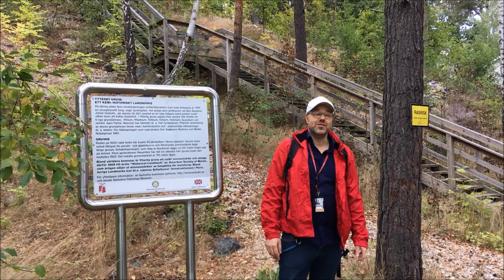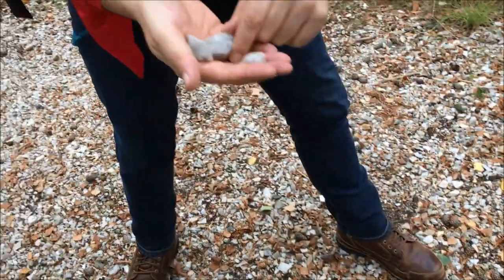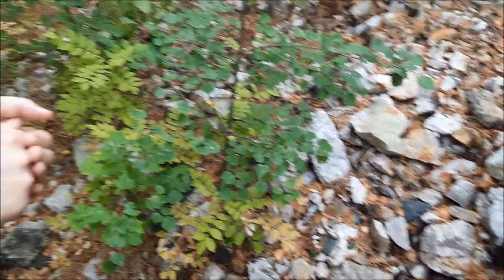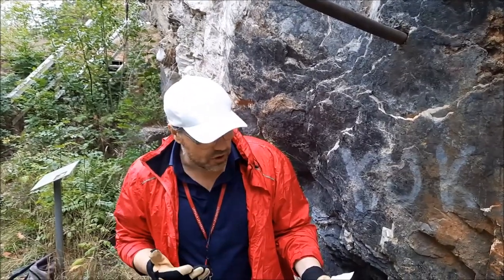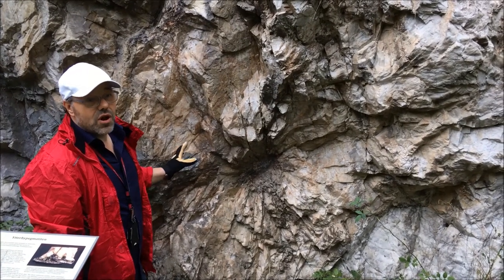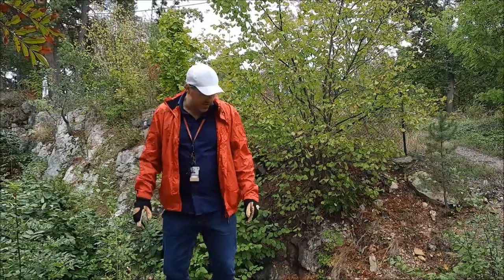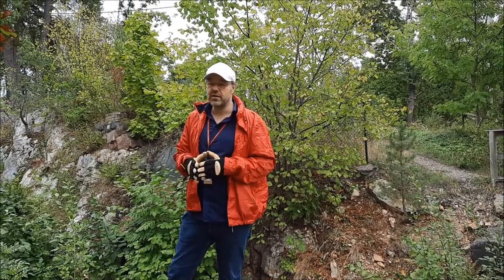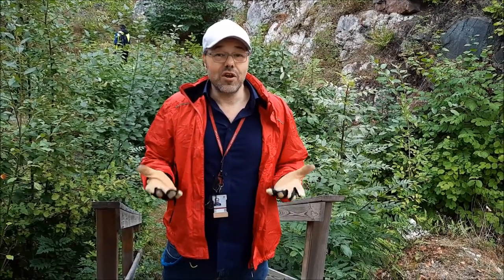YTTERBY Mine: The Heavy Hitter of the Periodic Table!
Ytterby Mine is world famous for being the single richest locality of elemental discoveries in the world. The elements yttrium (Y), terbium (Tb), erbium (Er), and ytterbium (Yb) are all named after Ytterby. In addition, scandium (Sc), holmium (Ho, named after Stockholm), thulium (Tm, named after Thule, a mythic name of Scandinavia), and gadolinium (Gd, after Johan Gadolin) can trace their discovery to the Ytterby quarry. Thank you Dimitri and Jens for help with the camera work!